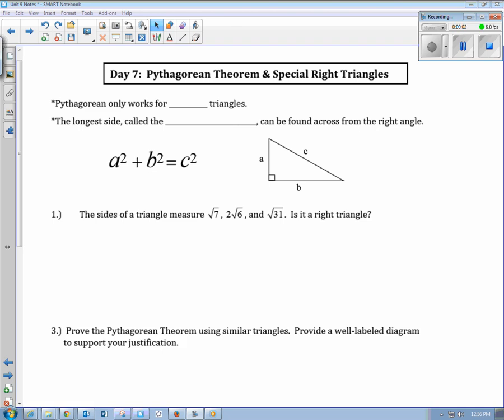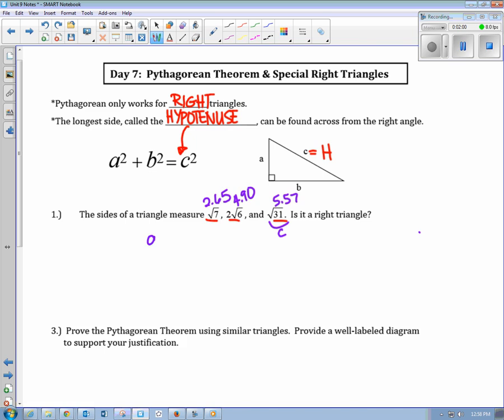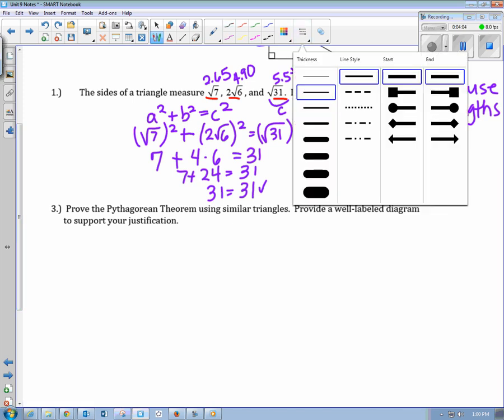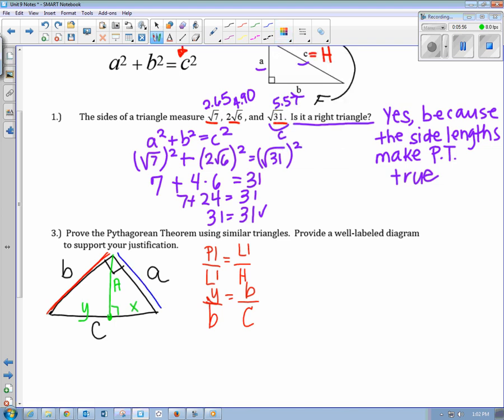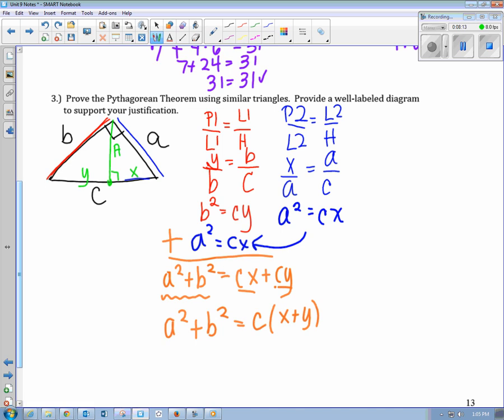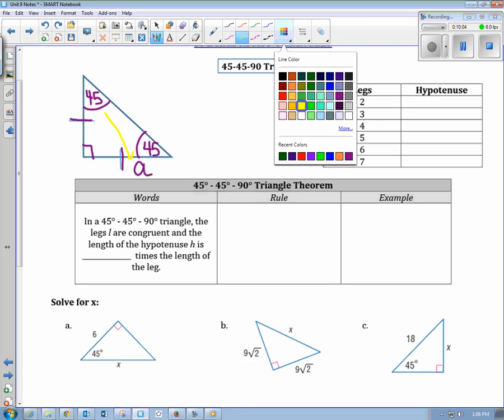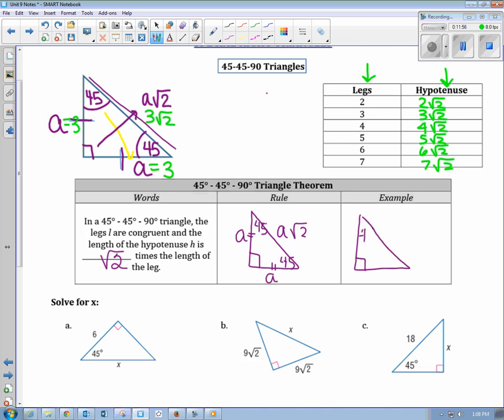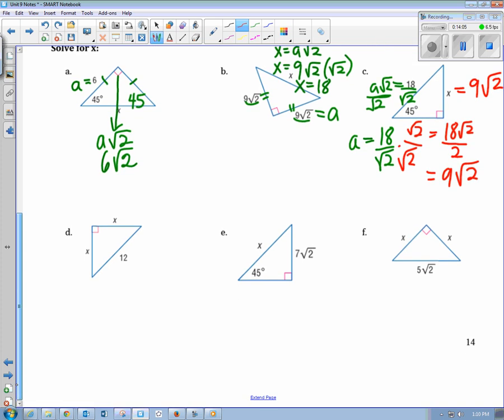Unit 9 Day 7 #1 Pythagorean Thm and Spec Right Triangles